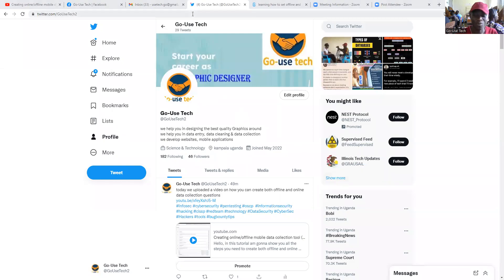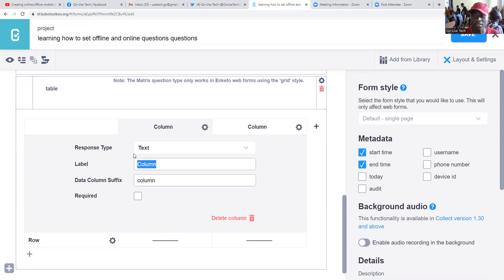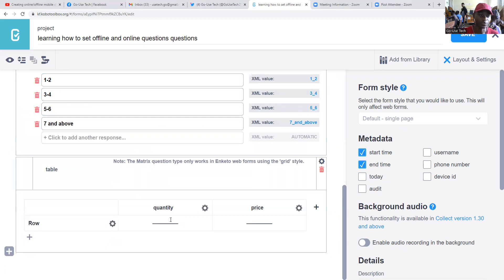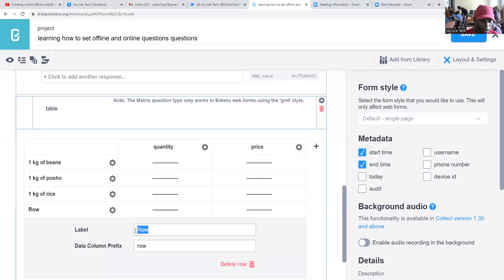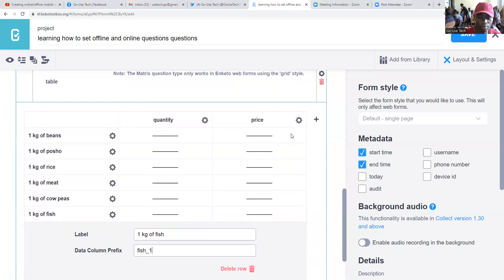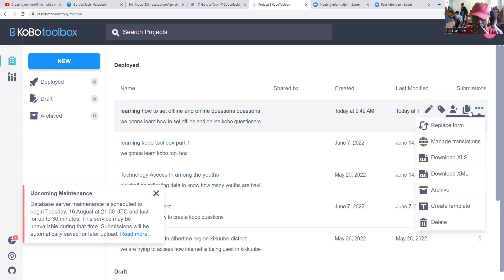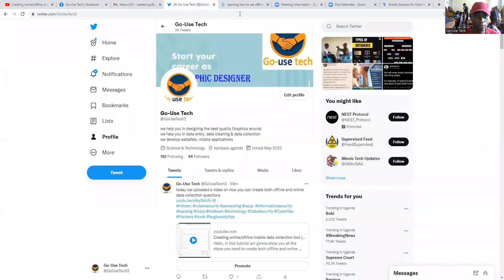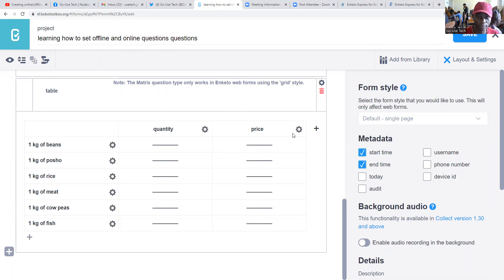How to create a table in KOBO toolbox/kobo forms in just 2 minutes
In this video, i will show you the easiest way to create a table in kobotoolbox